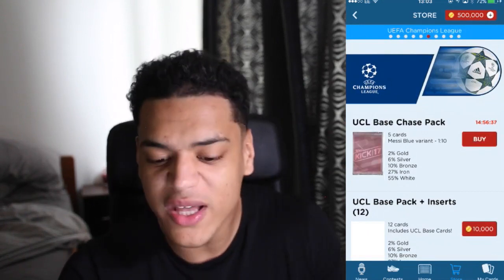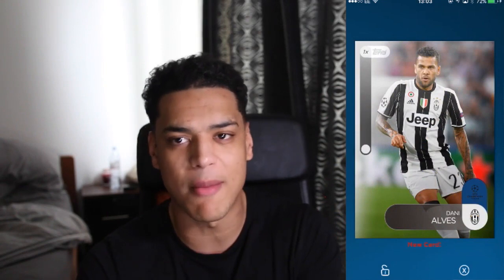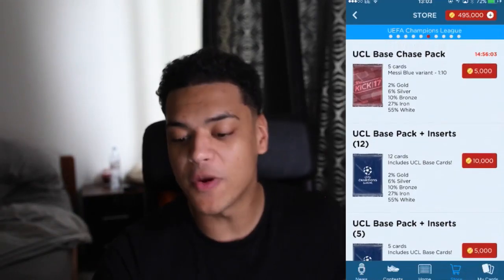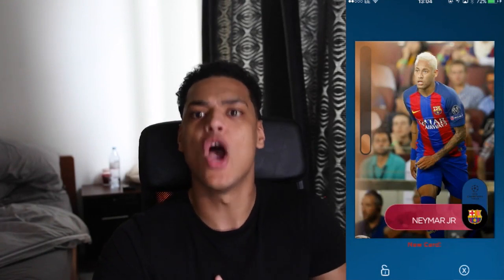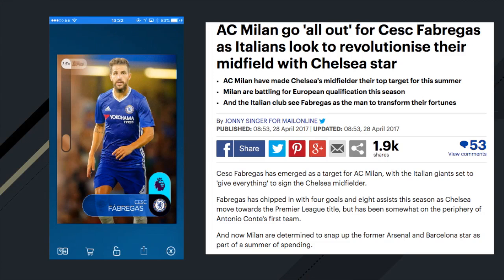WORLDS MOST EXPENSIVE TEEN TRANSFER!!?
CLICK THIS LINK FOR EXCLUSIVE SNAPCHATS!!

*ADD MY SNAP FOR EXCLUSIVES* - gonthier